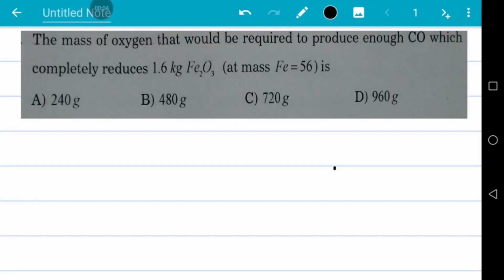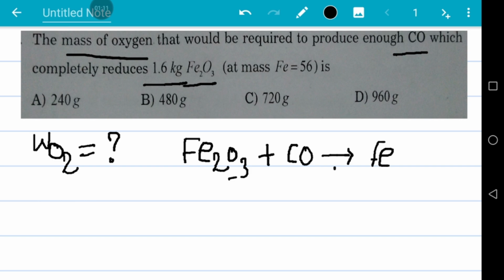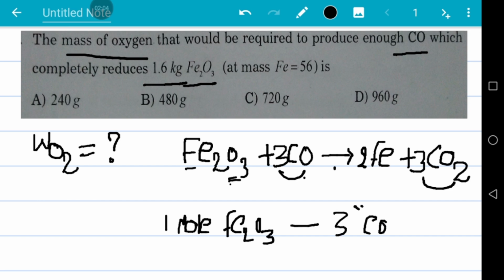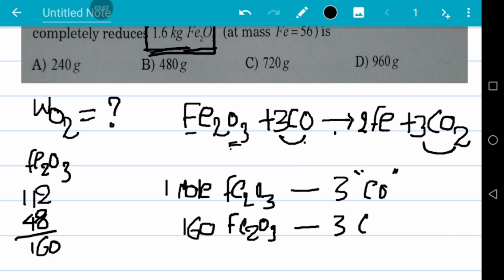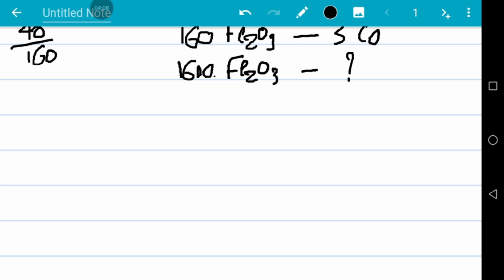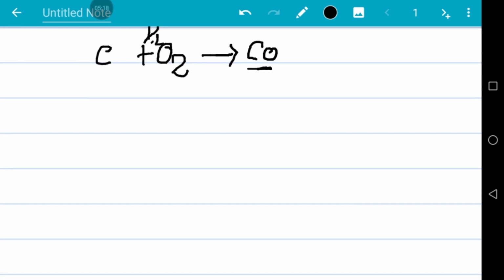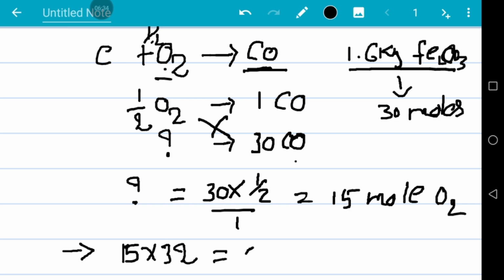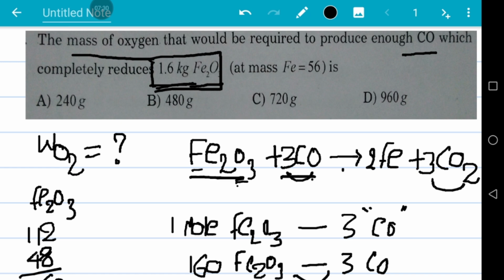Stoichiometry, class 11,Chemistry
CHEMISTRY

The mass of oxygen that would be required to produce enough co which completely reduces 1.6 kg F*e_{2}*O_{3} (at mass Fe = 56 )